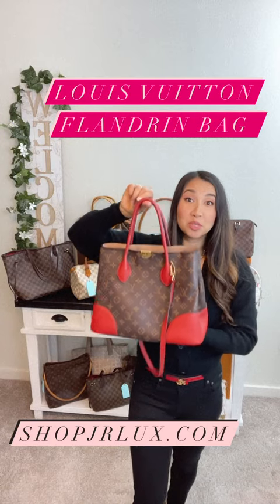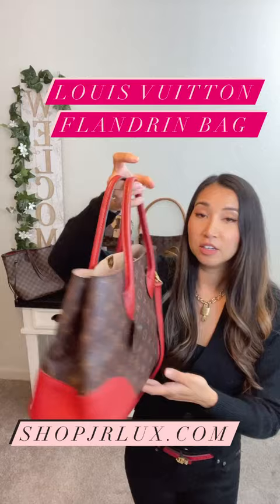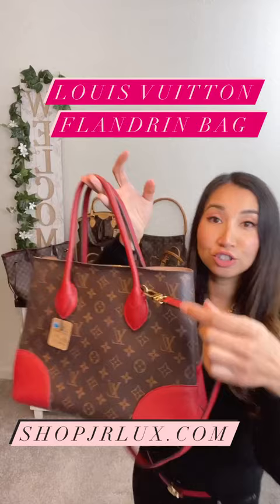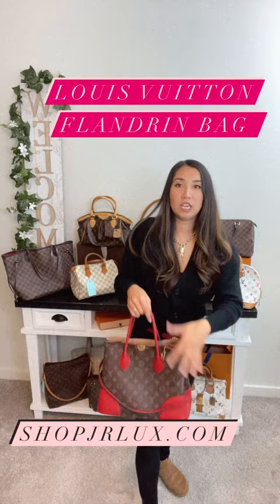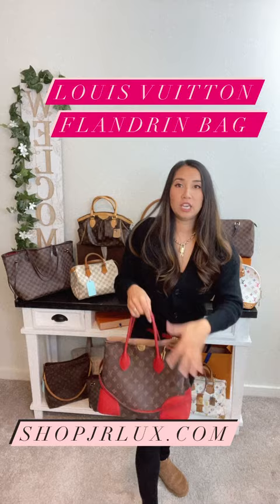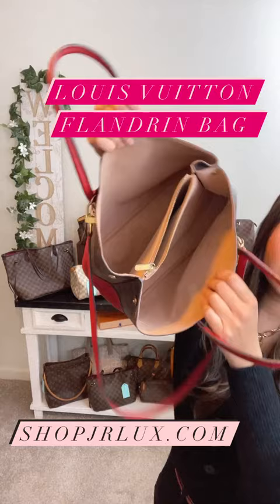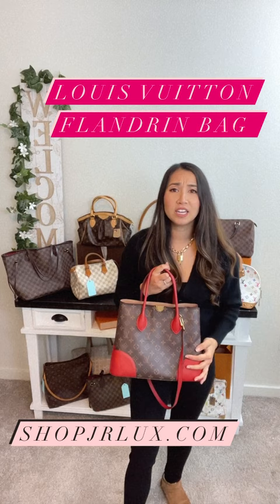LOUIS VUITTON Monogram Cherry Leather Flandrin Handbag Pre-loved Luxury for sale SHOPJRLUX.COM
Welcome to JR LUX.  I'm Rai your hostess with the mostest, along with my pet snake Peter.  Please join us for exciting shows and fabulous deals.

     We focus on sustainable luxury giving precious pre-loved designer items a second life and making your Luxury Dreams come true!

Check us out on POSHMARK LIVE!

36,000 + Followers
Poshmark Ambassador

Check out our Live auction streams on WHATNOT, use the link to receive $10 in credit when you sign up!

7,000 + Followers on WHATNOT
3,500 + Pre-loved luxury items sold
1000 + 5 star ratings